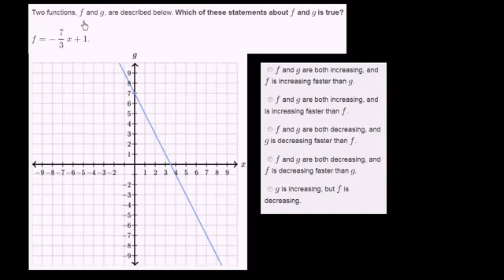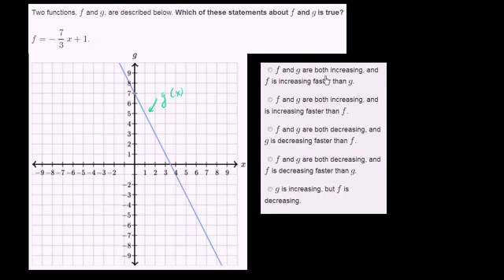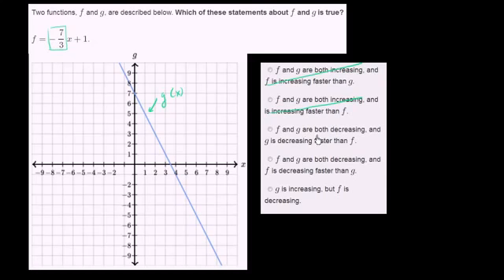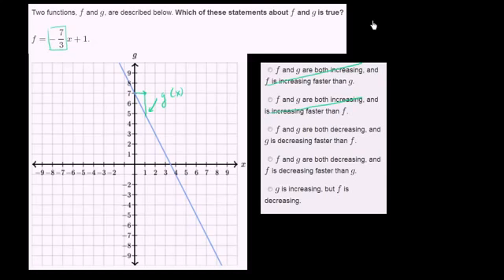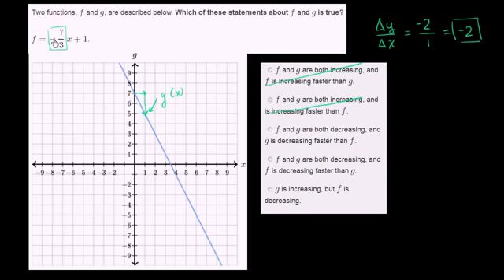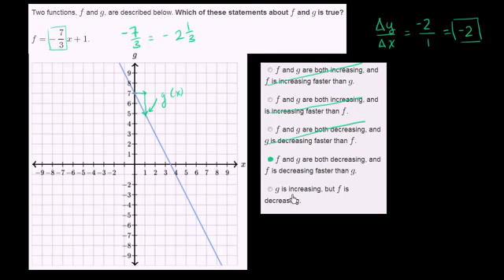Comparing features of functions 1